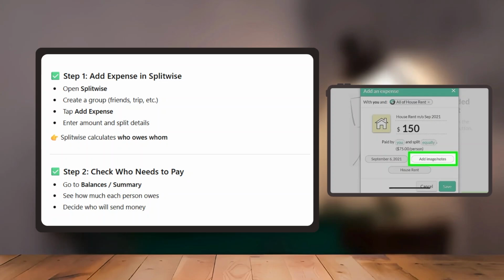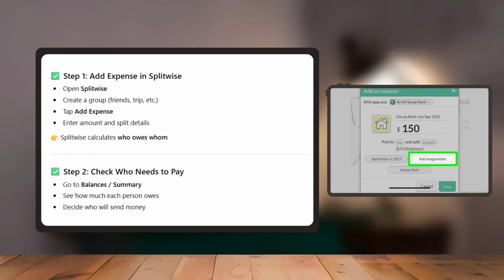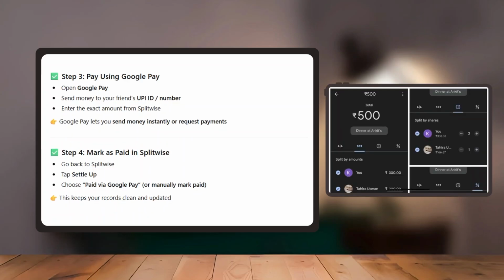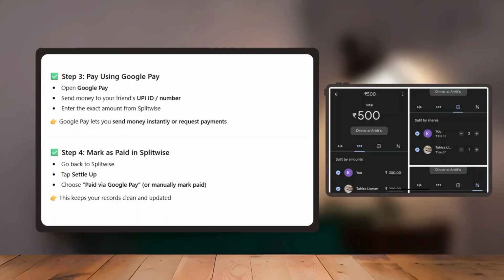How To Use SplitWise with Gpay | Use SplitWise with Google Pay in 2026!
Splitting expenses is easy—but actually settling them can get confusing without the right setup. In this 2026 step-by-step tutorial, you’ll learn how to use Splitwise with Google Pay to track and pay shared expenses smoothly.

This beginner-friendly guide walks you through setting up Splitwise, adding expenses, and linking payments through Google Pay for quick settlements. You’ll also learn how to send payments, record transactions correctly, and avoid common mistakes like duplicate entries or incorrect balances.

By the end of this video, you’ll be able to manage shared bills and settle payments efficiently using Splitwise and Google Pay together.